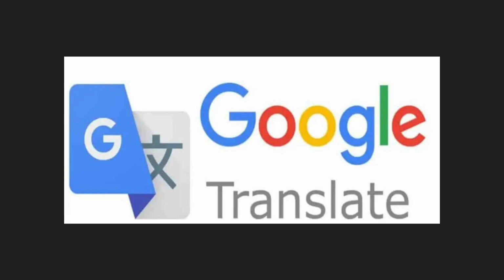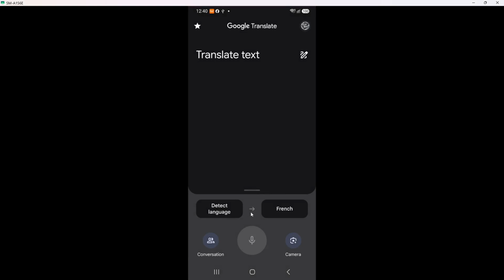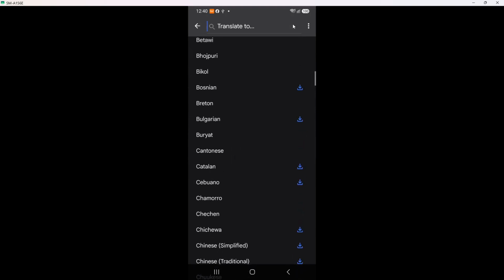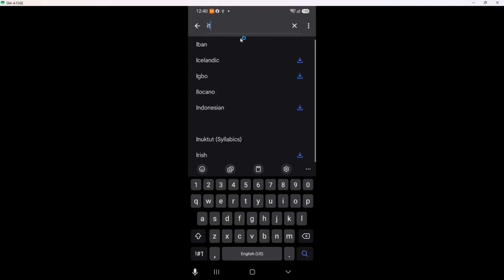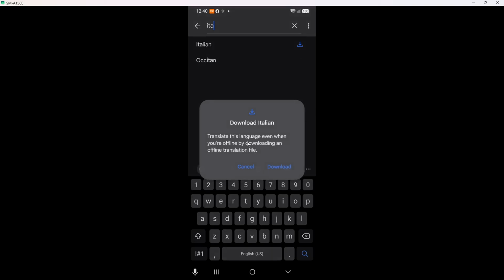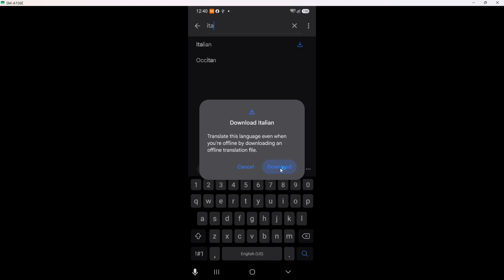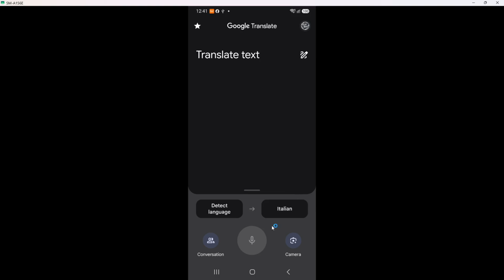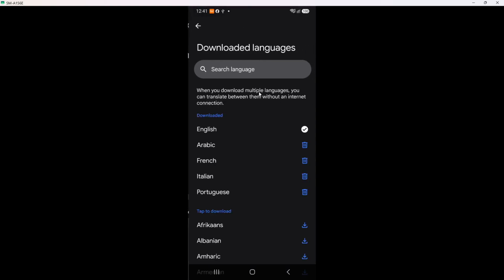How to Download Italian on Google Translate [2026 Full Guide]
How to Download Italian on Google Translate

Unlock the power of offline translation with our easy guide on how to download Italian on Google Translate! In this video, we'll walk you through a step-by-step process to ensure you can translate Italian at any time, even without an internet connection. First, we’ll make sure you have the official Google Translate app open, where you'll learn to navigate through language options efficiently. Discover how to locate the Italian language, confirm your download, and what to watch for as your files save to your device. No more reliance on data; get Italian stored right on your phone for seamless translation, whether you're traveling, studying, or just curious about the language. Don't miss out on this essential feature that will elevate your translation experience!